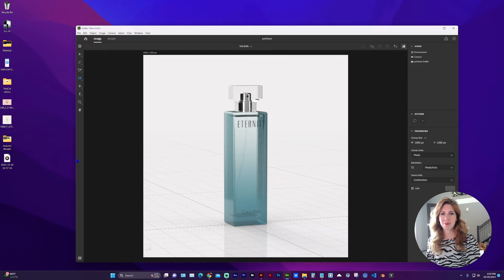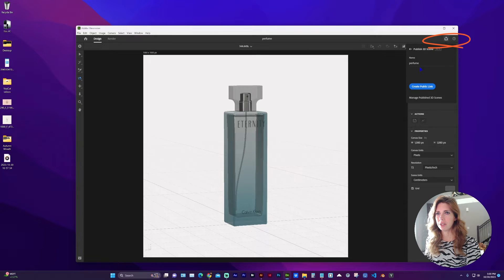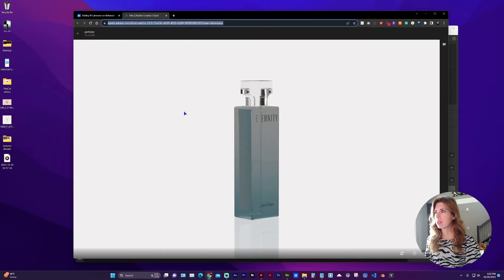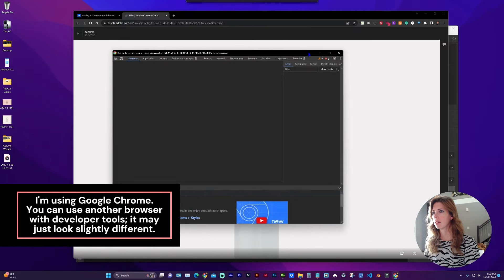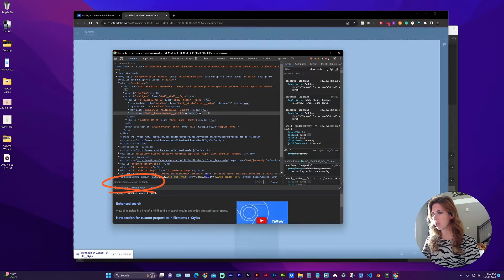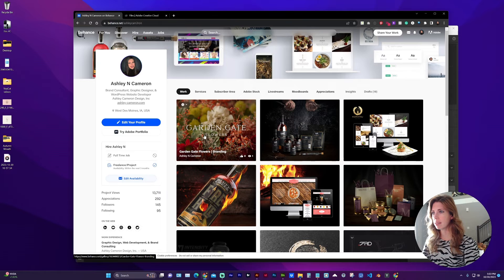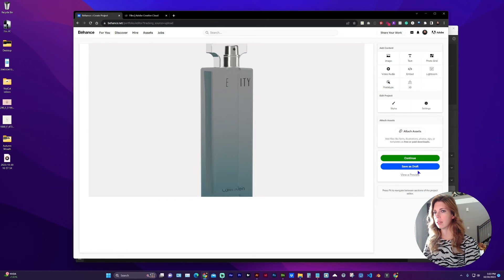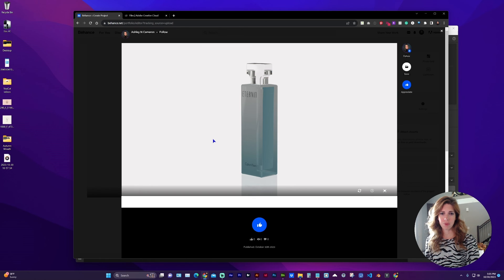Publish Adobe Dimension 3D Model/Scene & Embed iFrame Code in Behance or your website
In this video, I'll show you how to Publish Adobe Dimension 3D Model/Scene & Embed iFrame Code in Behance or your website.